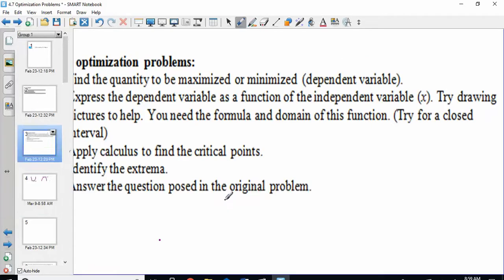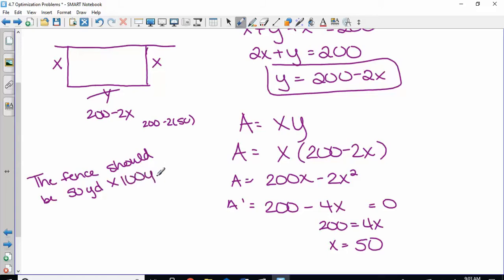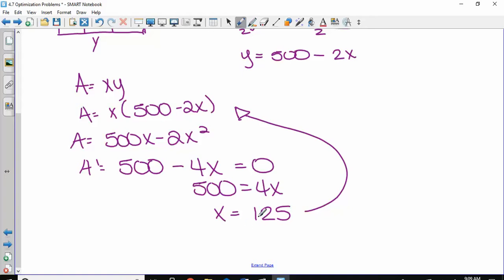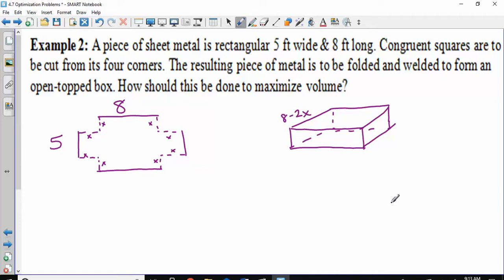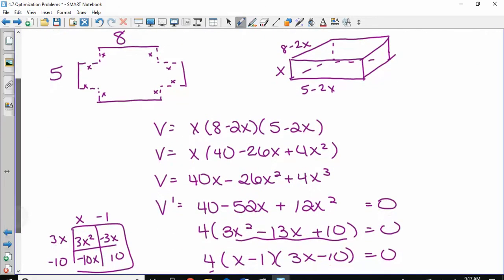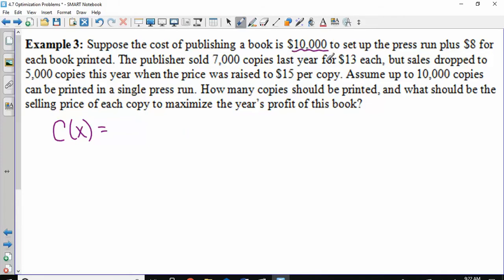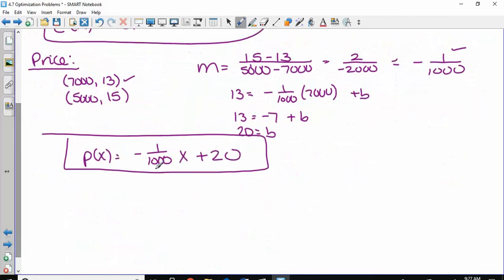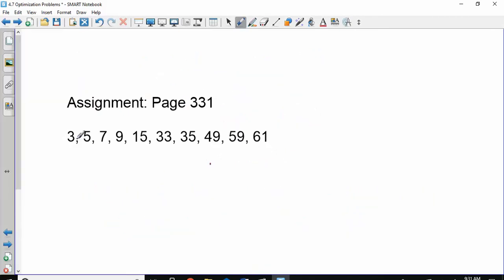Section 4 7 March 9